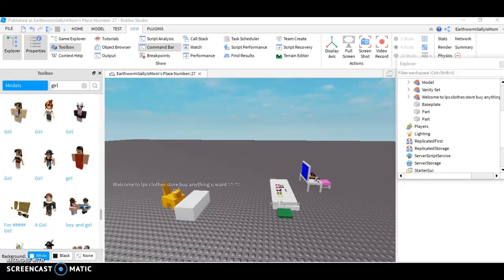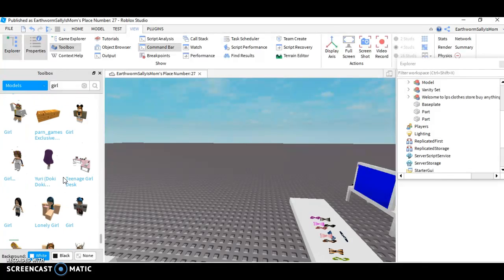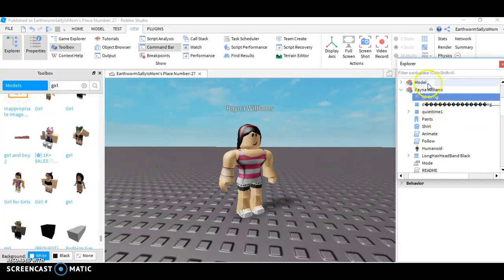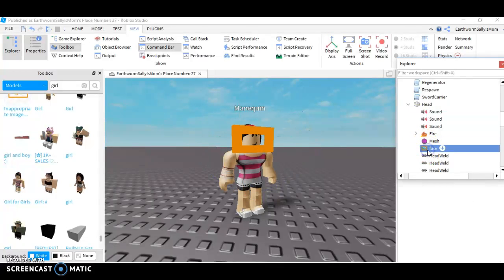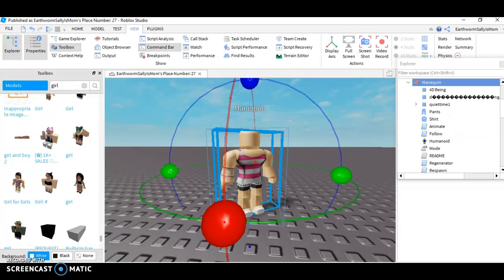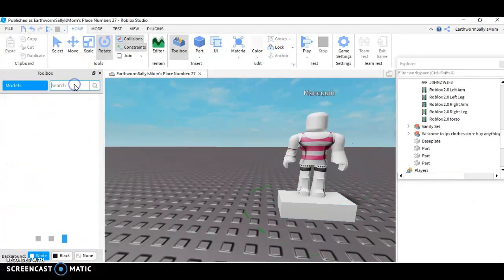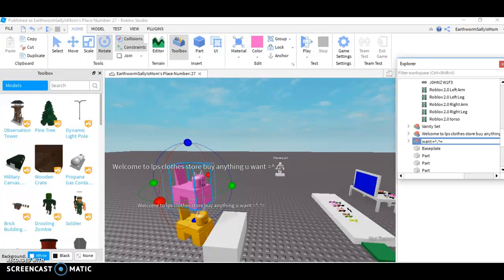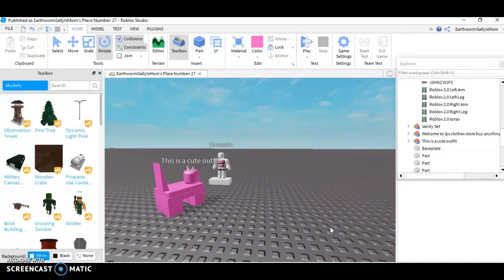Roblox studio tutorial: How to make manequins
A small tutorial